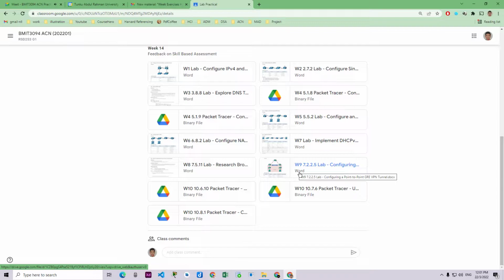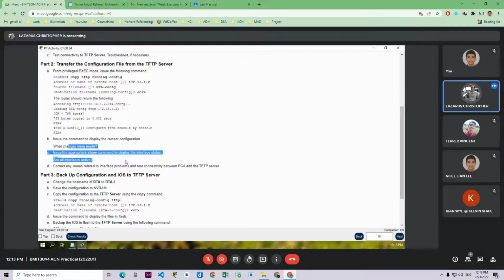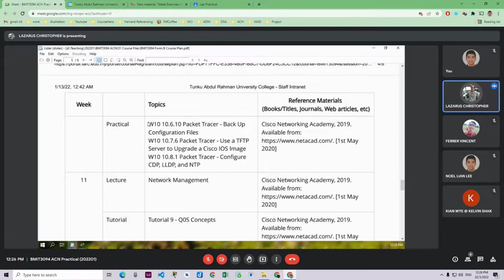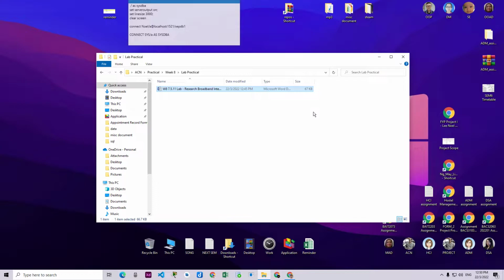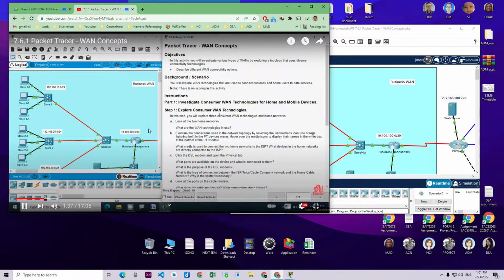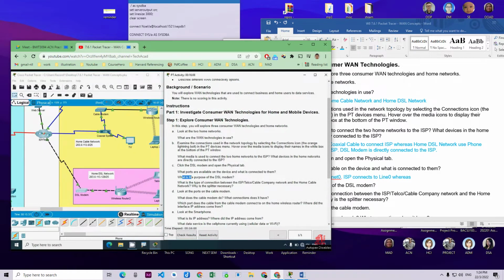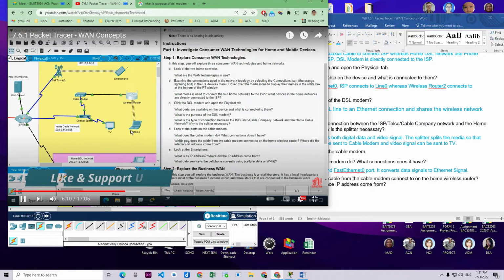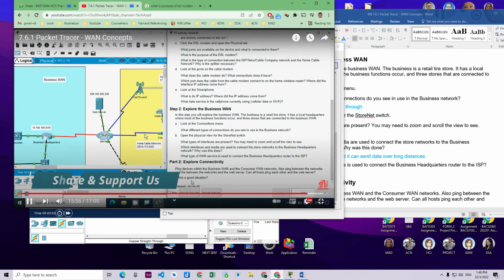ACN Practical Week 10 (22.3.2022)